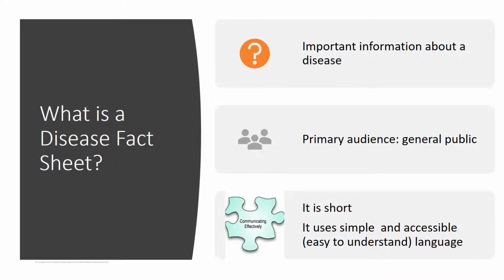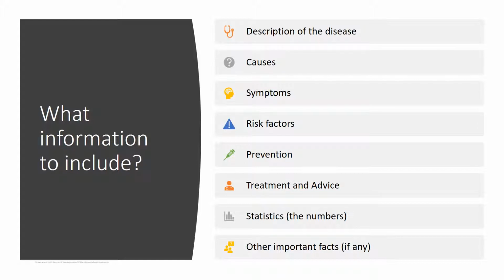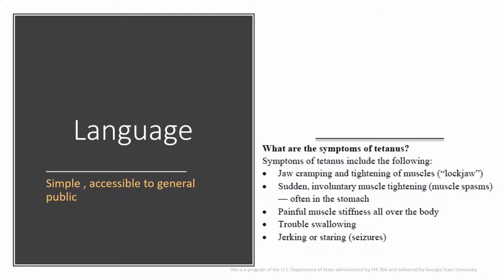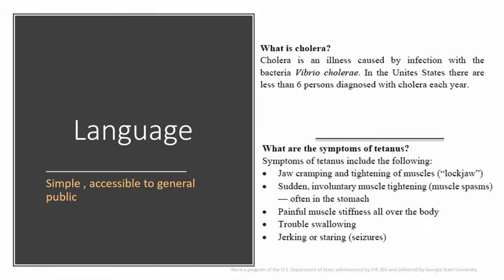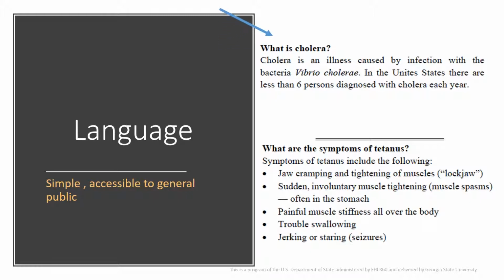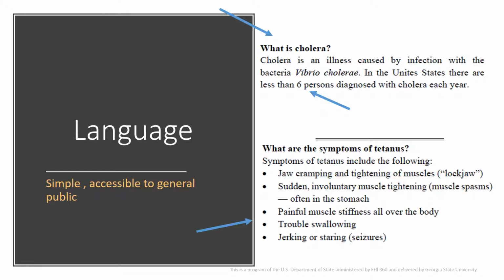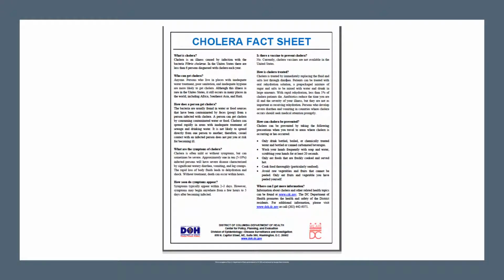MOD7 diseases Fact Sheet 2